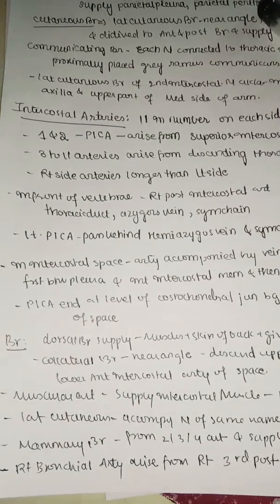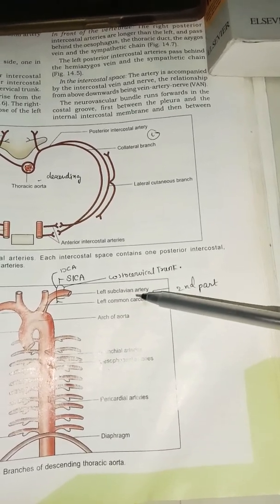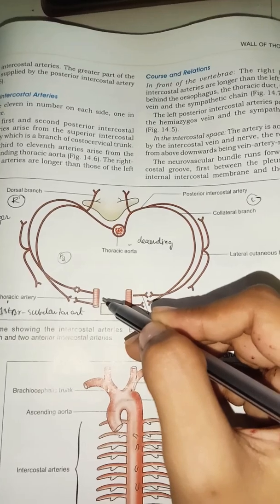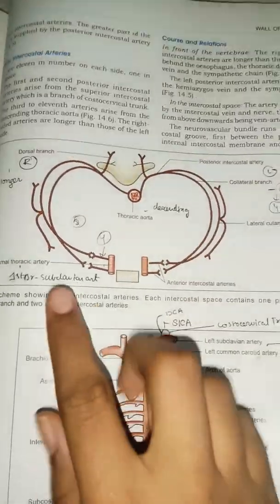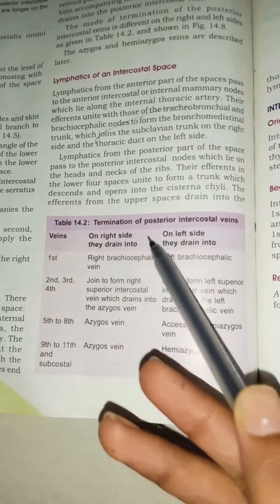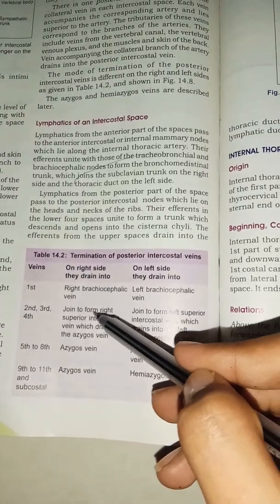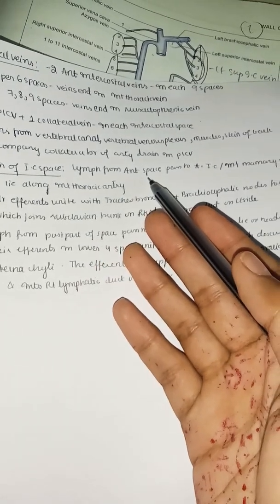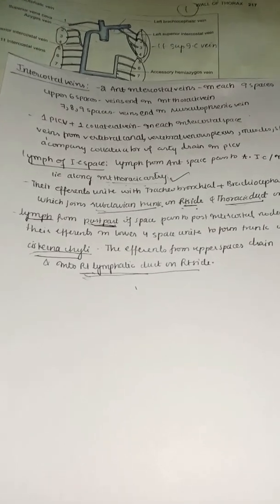Intercostal vessels /Intercostal arteries and veins/Thorax anatomy